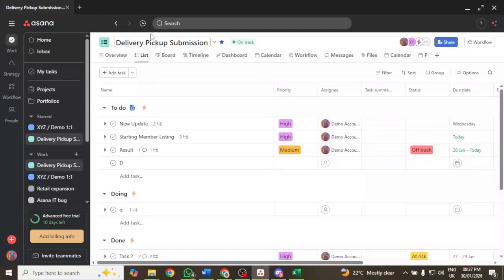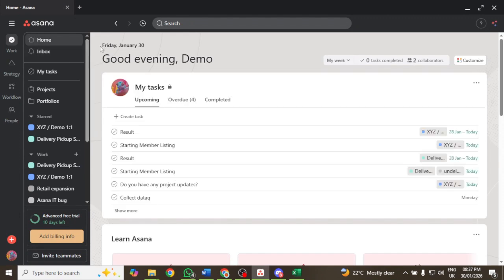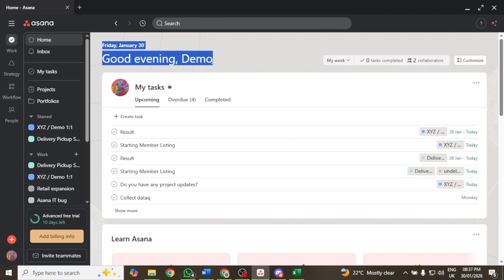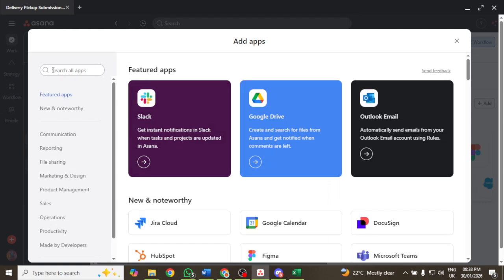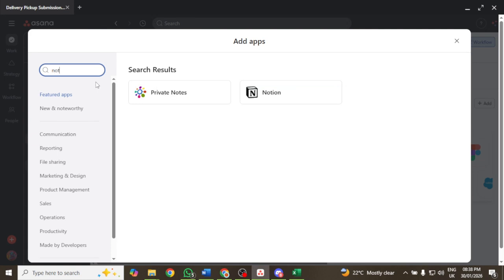How to Migrate Projects from Asana to Notion[LATEST GUIDE]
In today's Video we cover,How to migrate Project from Asana to Notion